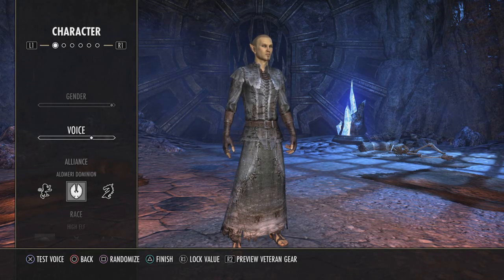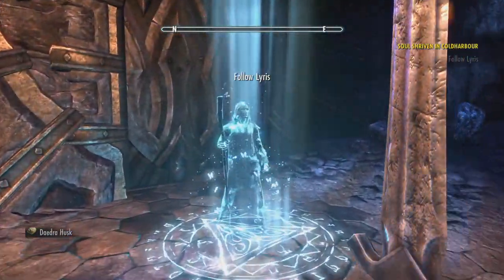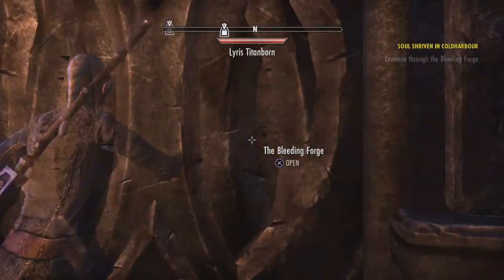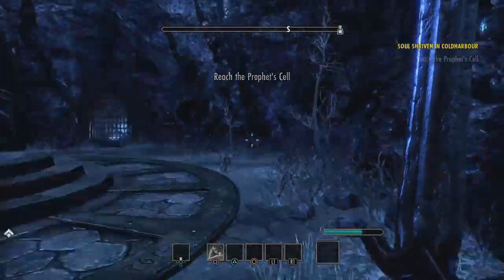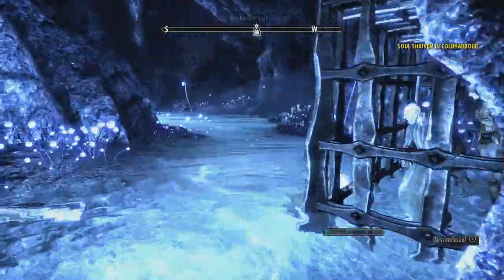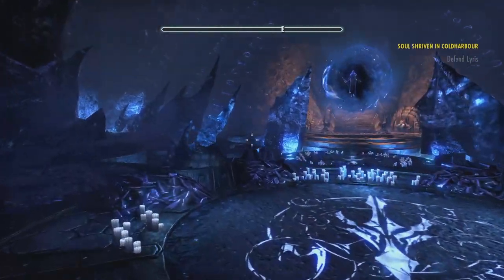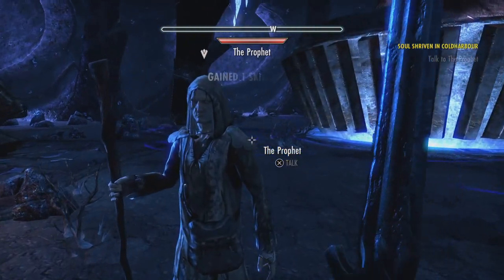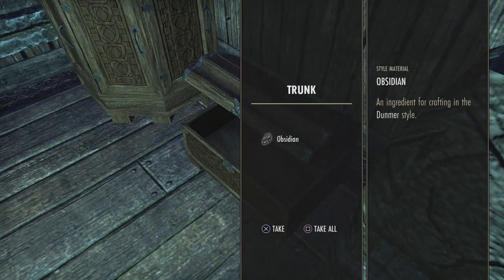The Elder Scrolls Online Part 1 - Creating Character and Saving Prophet (PS4)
The Elder Scrolls Online Episode 1 - Creating Character and Saving Prophet